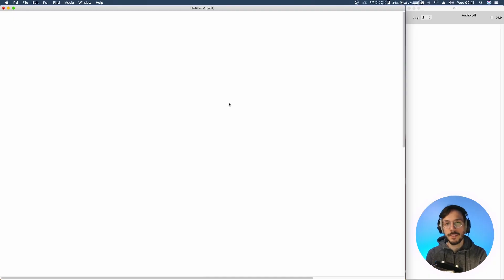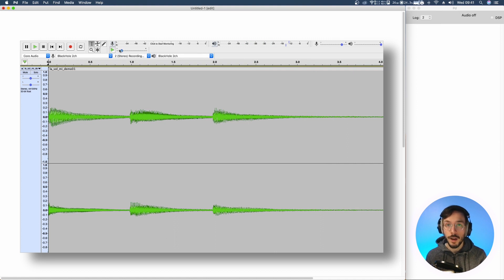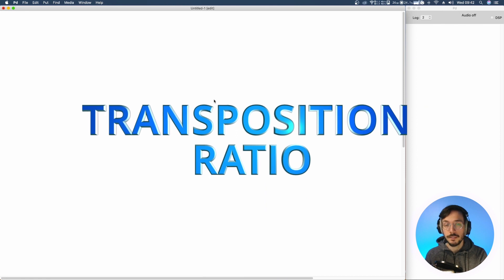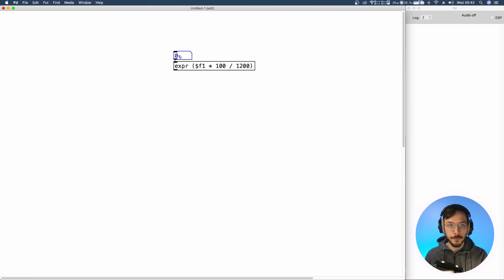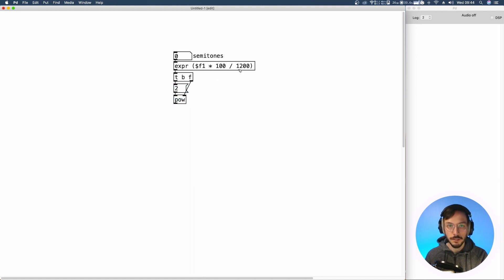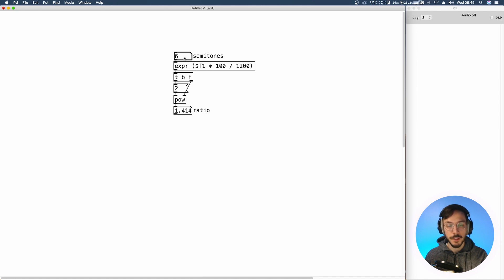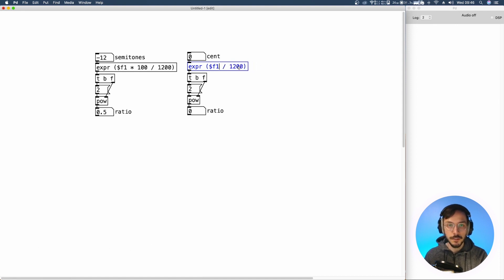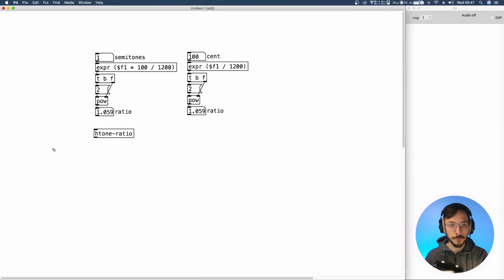Converting Semitones into Transposition Ratios | Pure Data Tutorial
In this tutorial I'll show you how to convert semitones variations into transposition ratios that can be used for pitch shifts and time stretches.

00:00 A little bit of theory
01:34 Practical implementation
03:21 Cents transposition
04:34 Outro